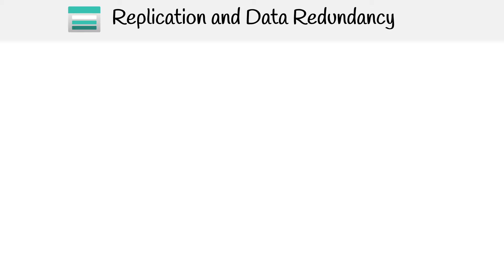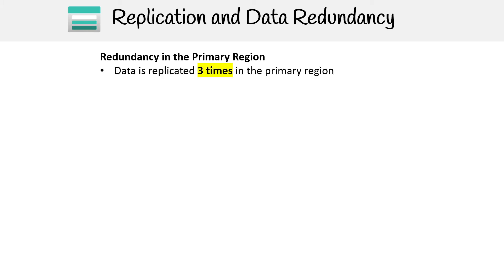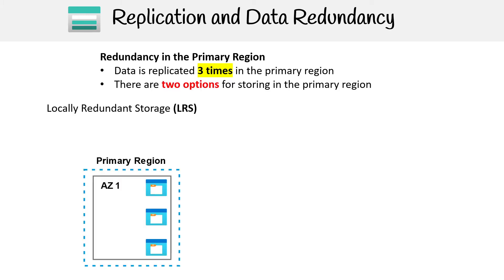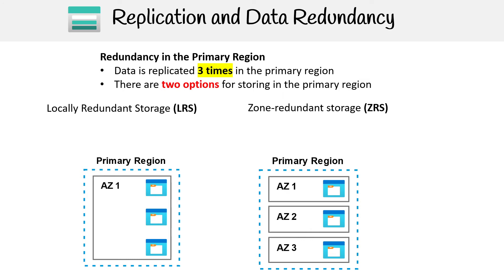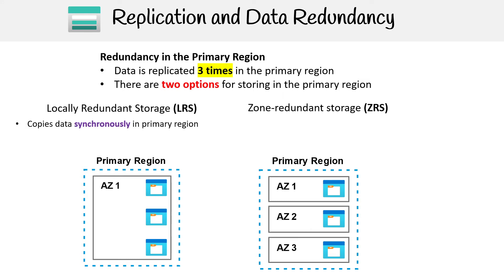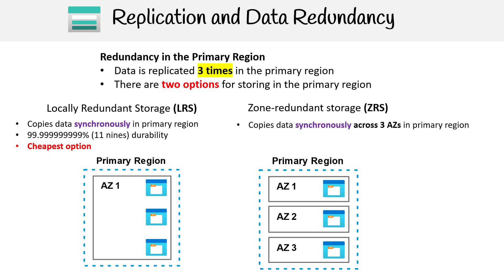AZ 104 — LRS ZRS